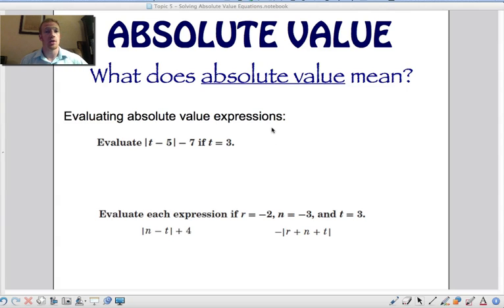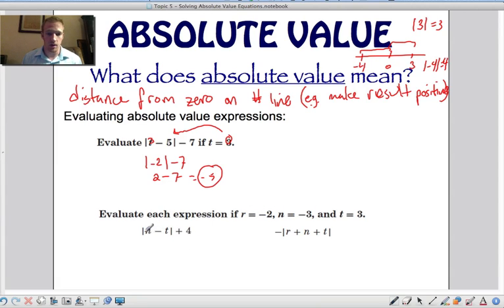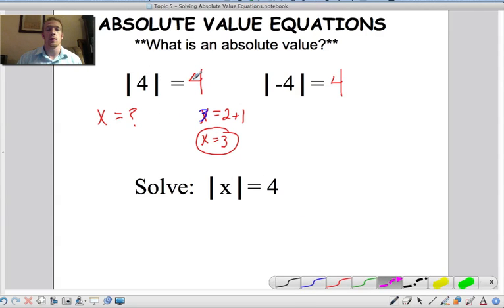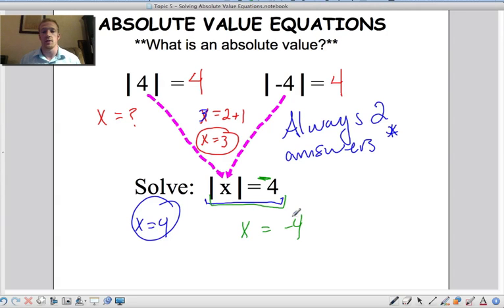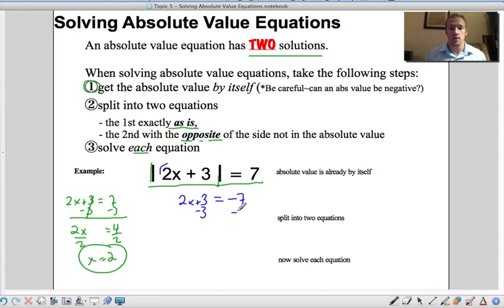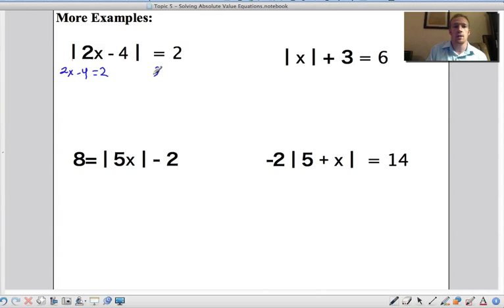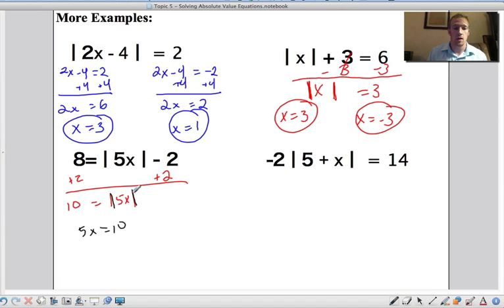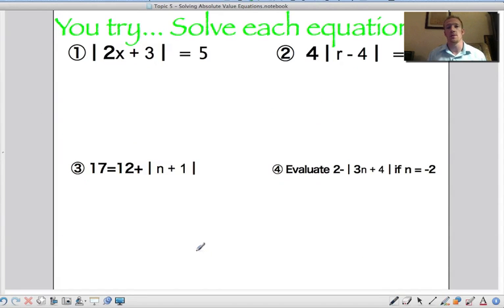Topic 5 - Solving Absolute Value Equations